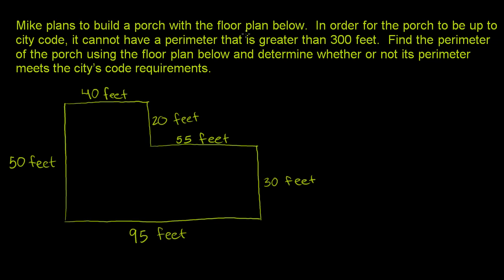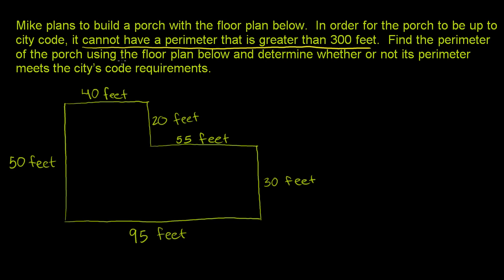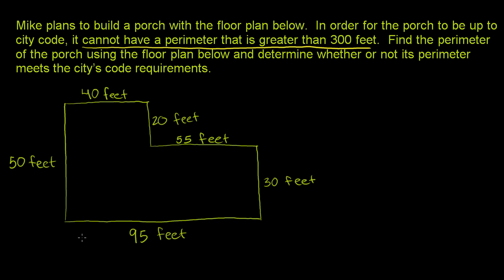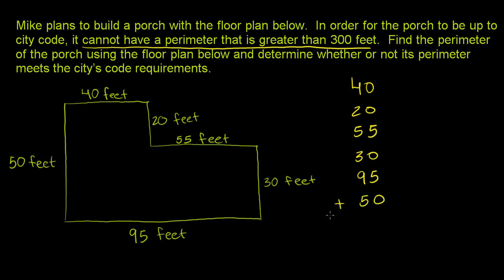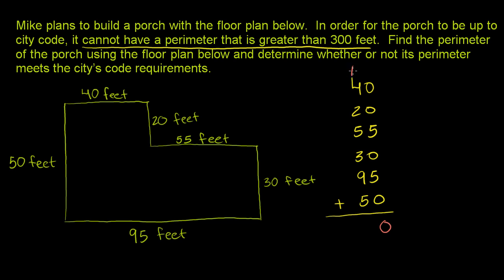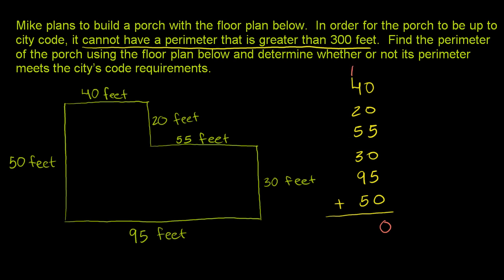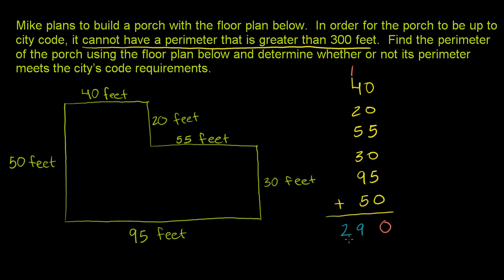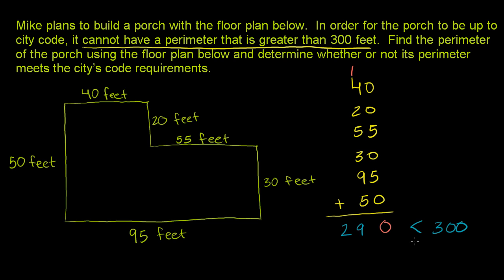Adding Whole Numbers and Applications 4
U01_L2_T1_we4 Adding Whole Numbers and Applications 3